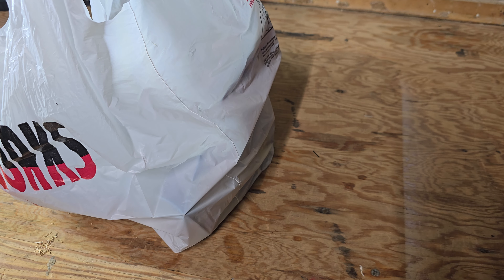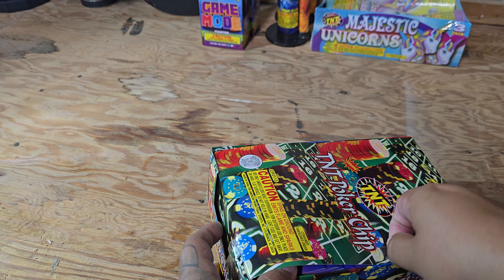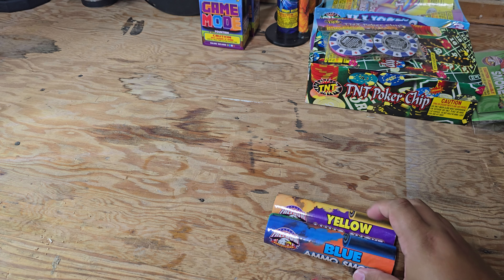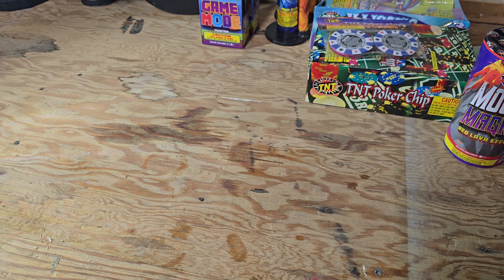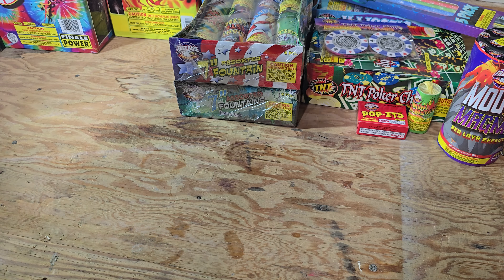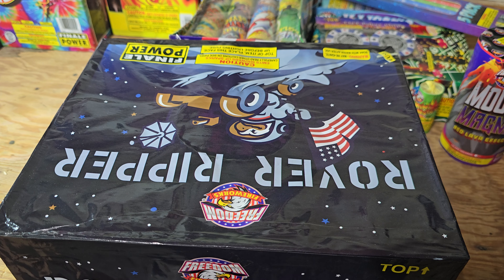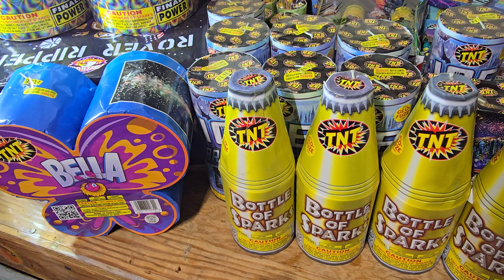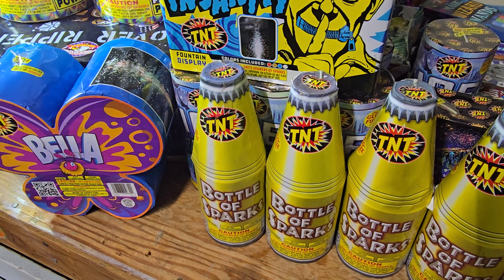TNT Fireworks Pick up 2024!